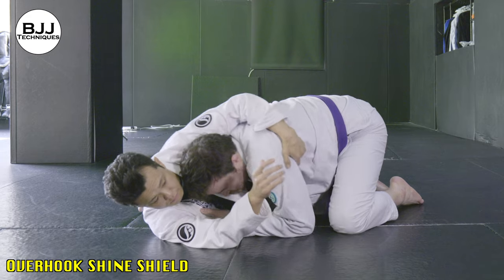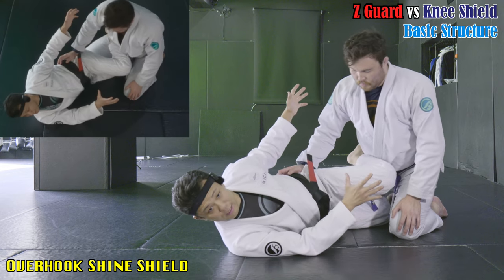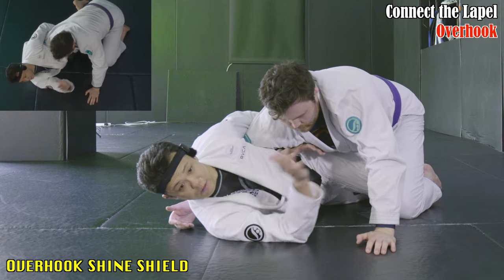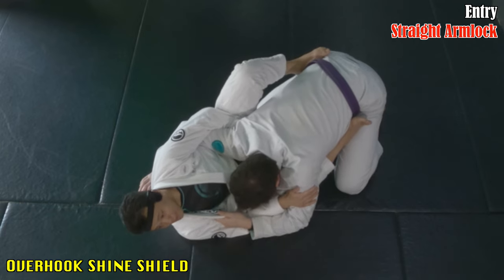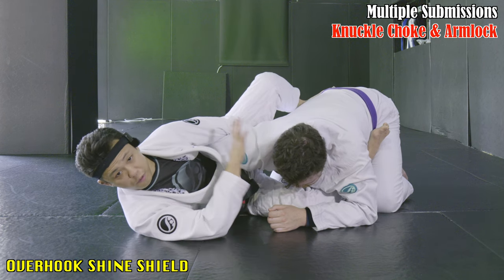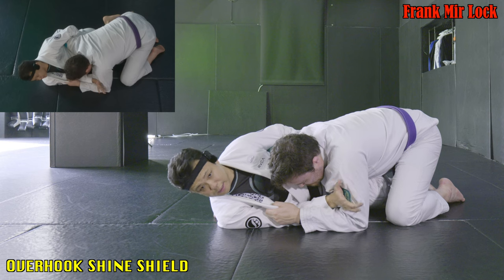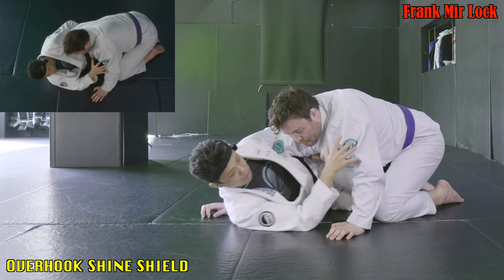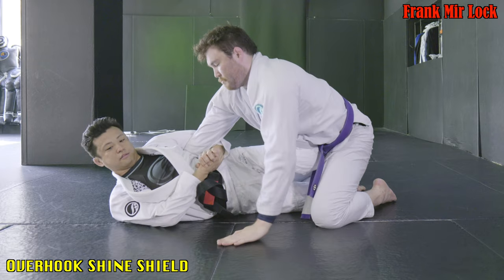Try This Against the Pressure Pass in Half Guard: Over-hook Shin Shield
Chapters:
- 00:00 Intro
- 0034 Z Guard vs Shin Shield
- 02:07 Over-hook Shin Shield
- 03:38 Submissions from Over-hook Shin Shield
- 07:39 Frank Mir Lock
- 10:36 Outro